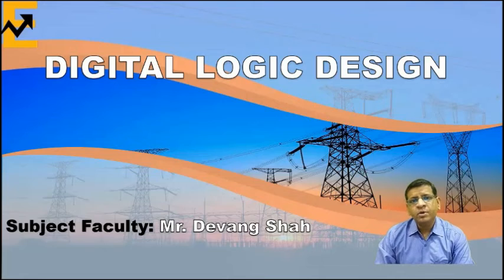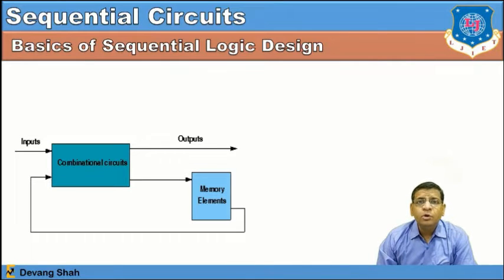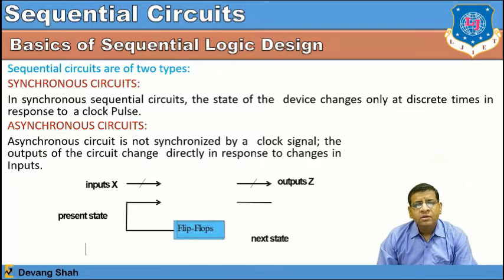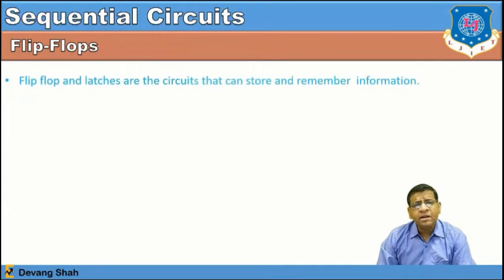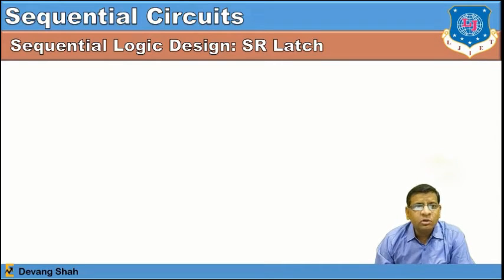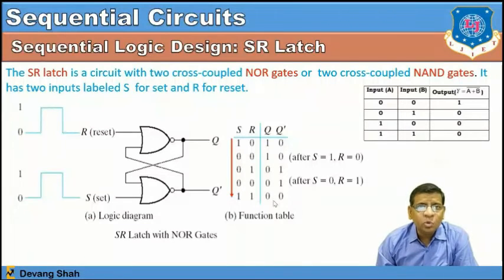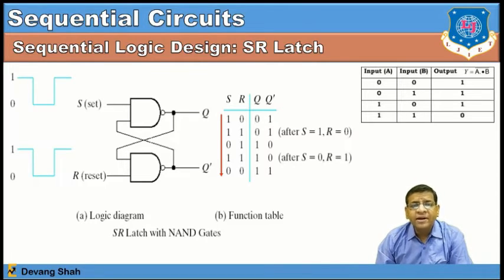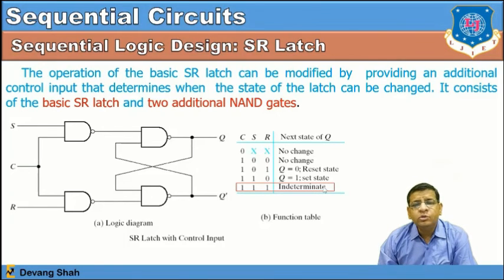Lec-14 Concept of Sequential Circuit Latch| Digital Circuits and Logic Design| First Year Engg